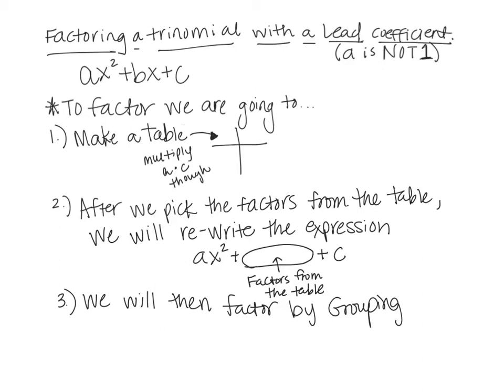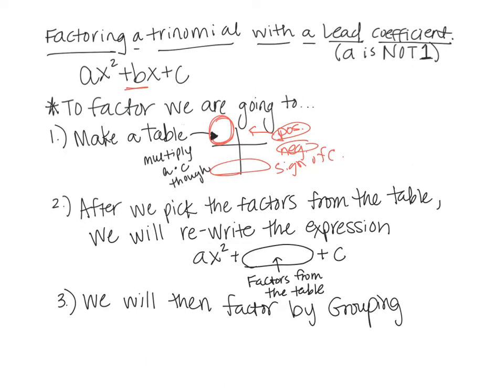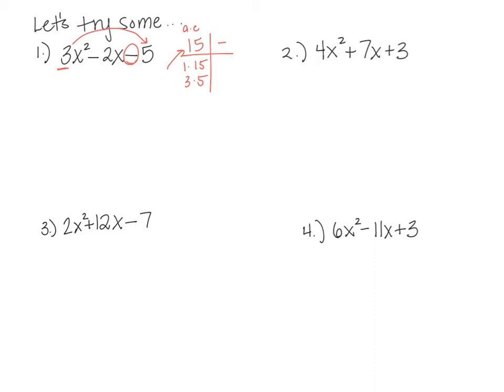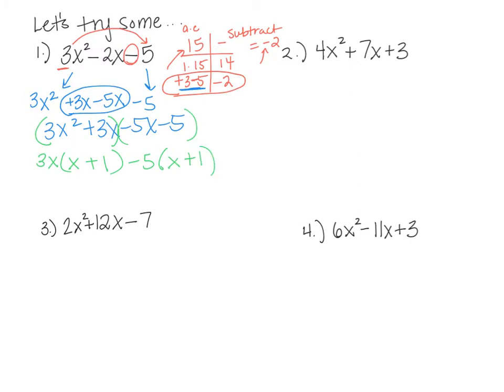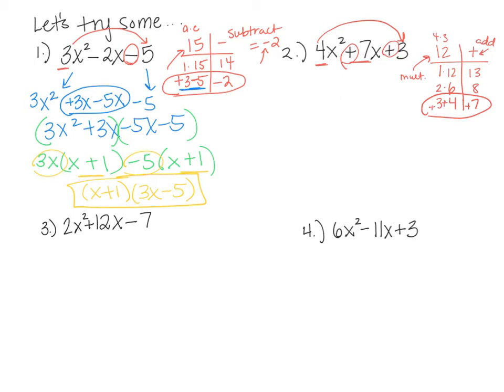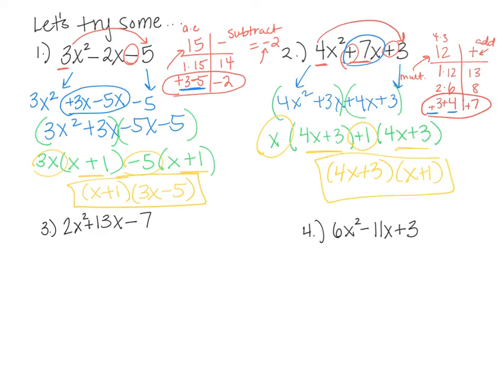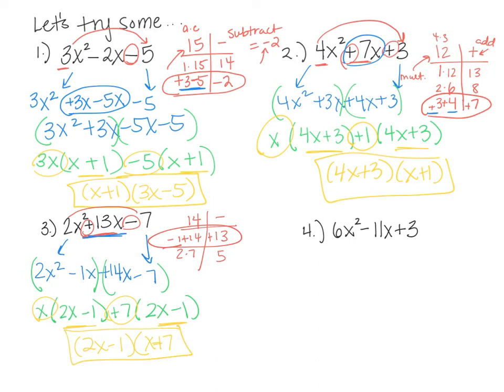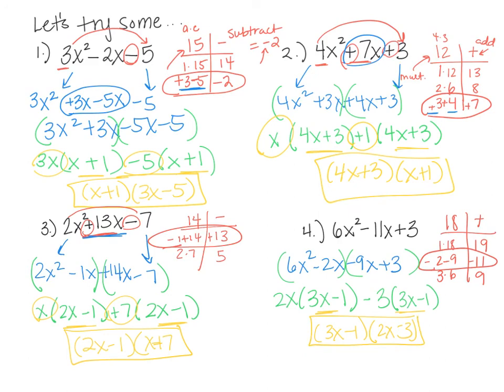Factoring a trinomial with a lead coefficient